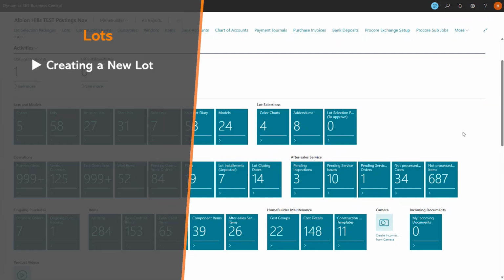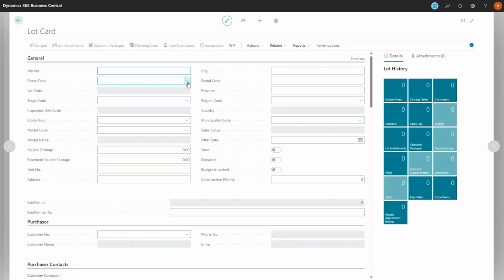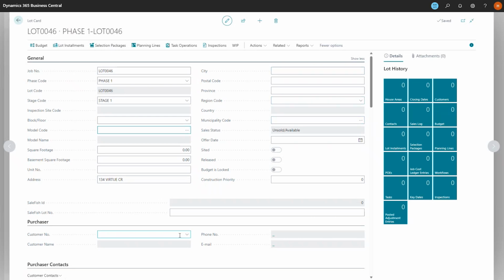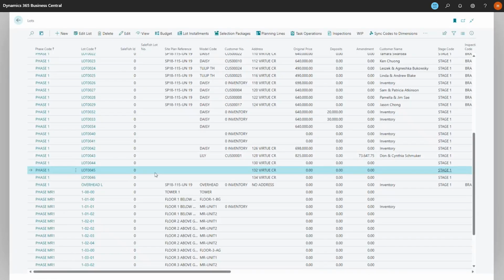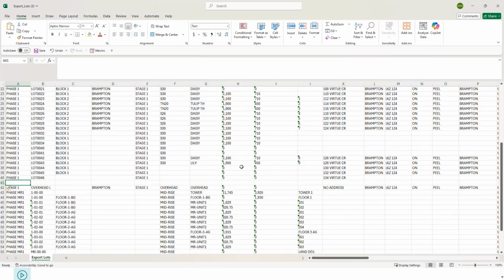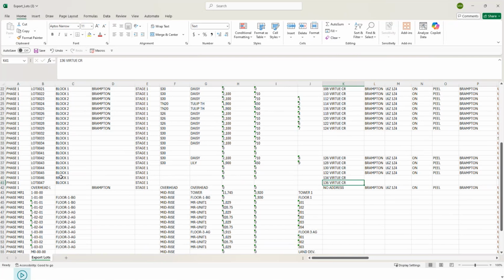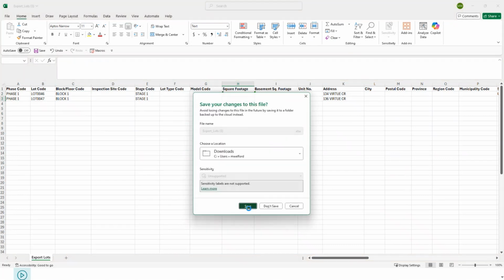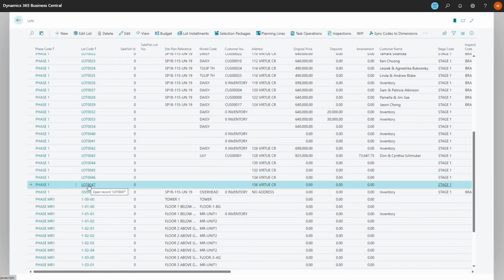Creating a New Lot in HomeBuilder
In this video, we explain how to create a new lot within HomeBuilder. We provide a detailed guide on how to add lots manually and through import/export features.

This tutorial aims to help users efficiently manage lots and streamline their workflow.

HomeBuilder is enterprise software for residential production builders. Keep data under control and reports ready.